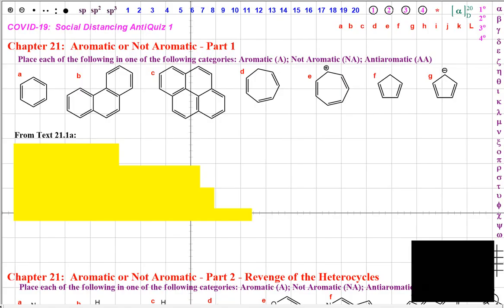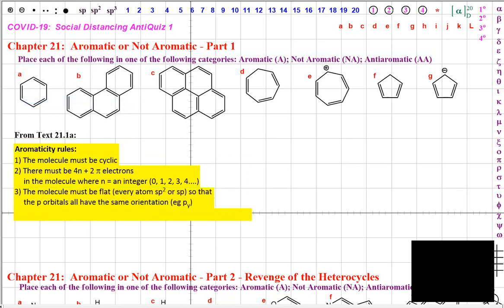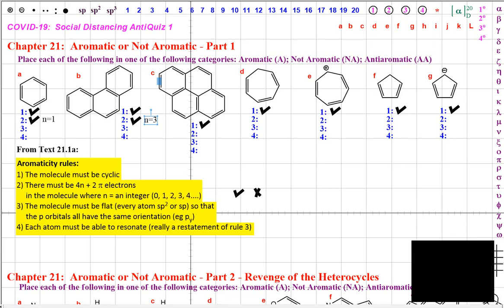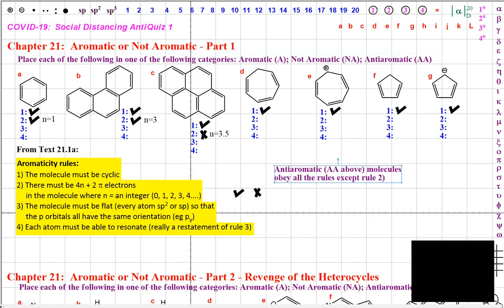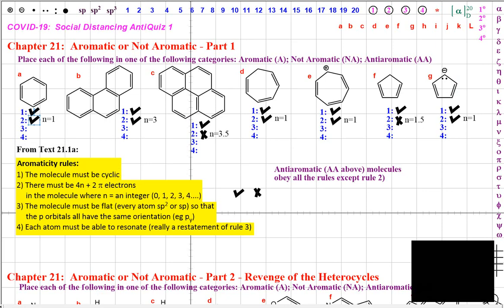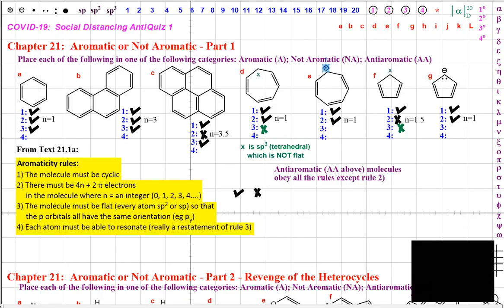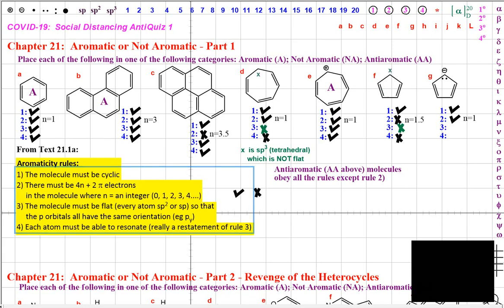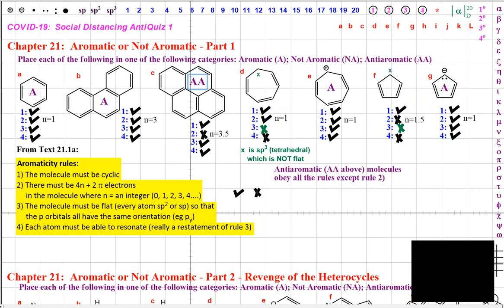c242w20Ch21AromaticORnot1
First of a 3-part series to determine if a molecule is aromatic